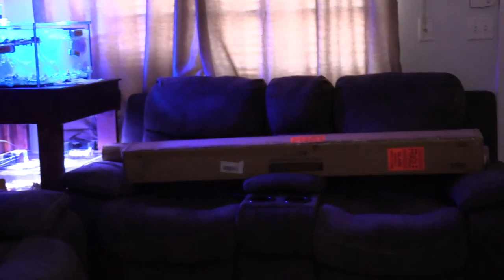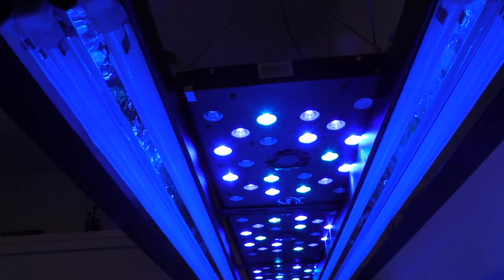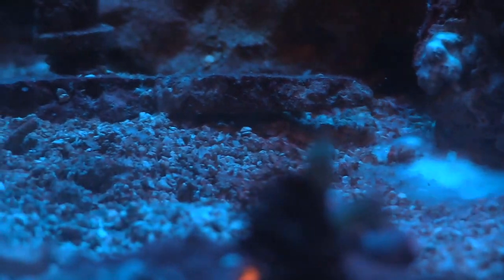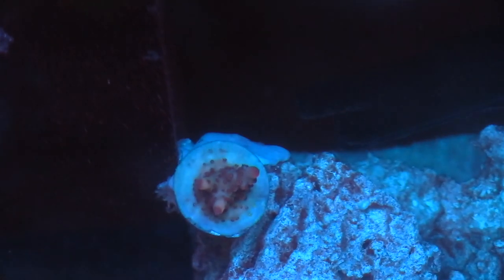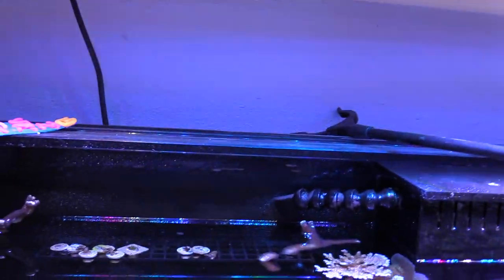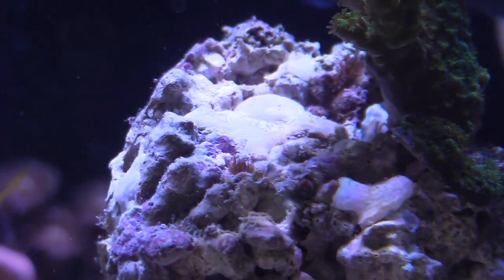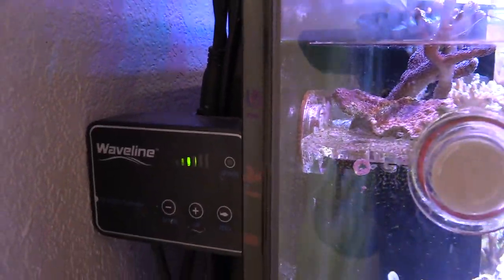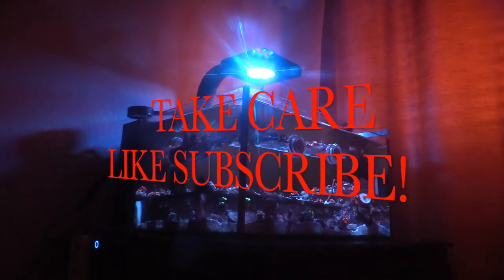150G REEF SALTWATER AQUARIUM CORAL REEF TANK UPDATE | T5 AQUATIC LIFE FIXTURE UPGRADE